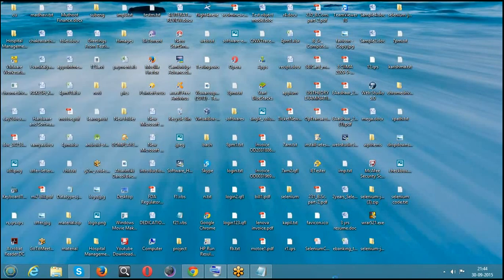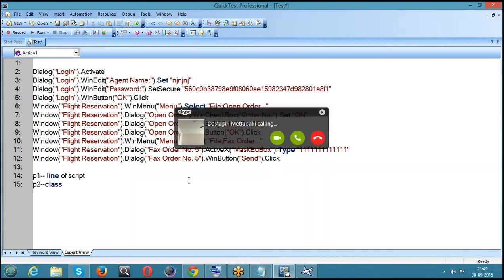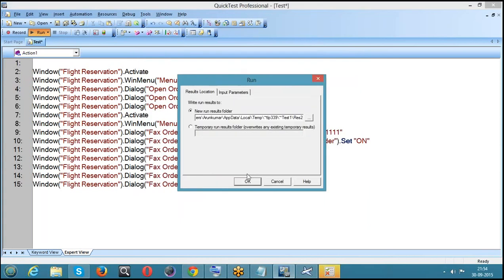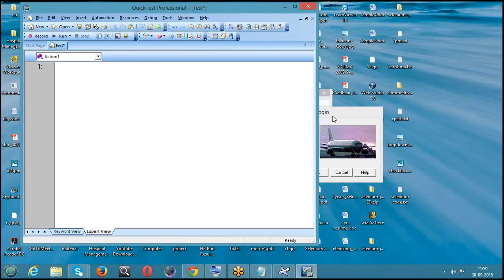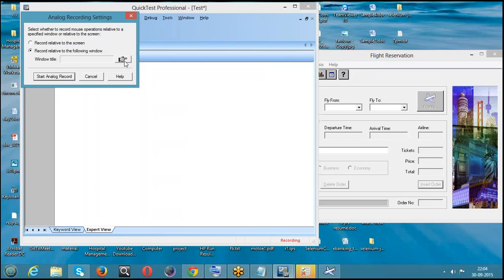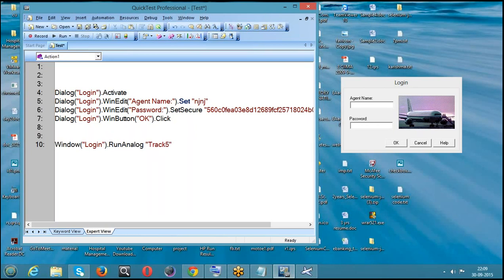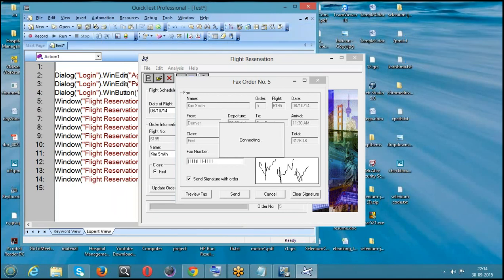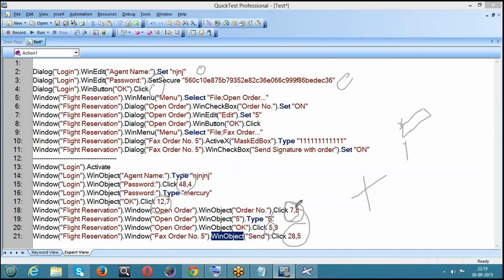Types of recording modes in qtp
This video will explain you all types of recording modes in qtp

QTP had three different types of recording modes

Normal/default
analog
lowlevel

every recording mode has its importance

standard; records  mouse clicks and keyboard operations

www. testingtoolsonline.in